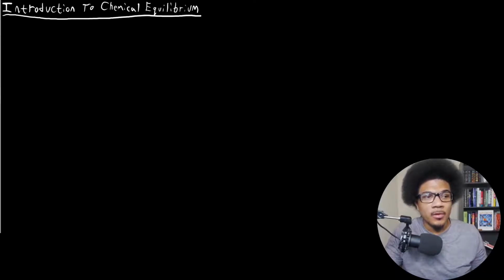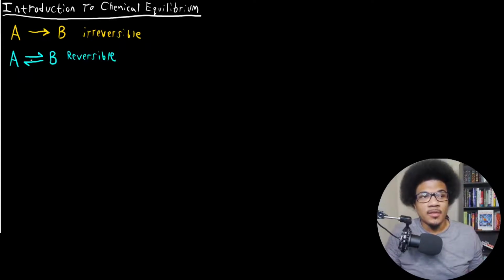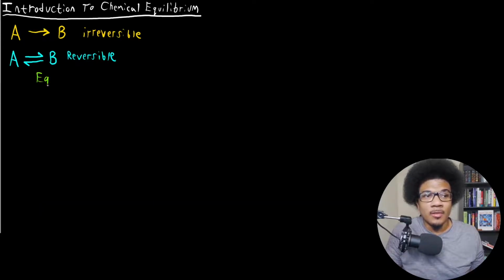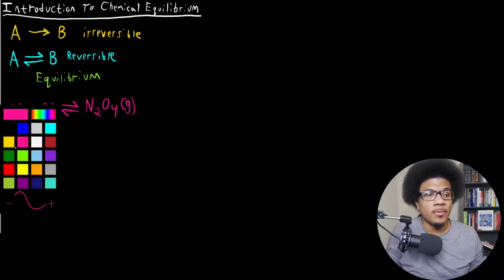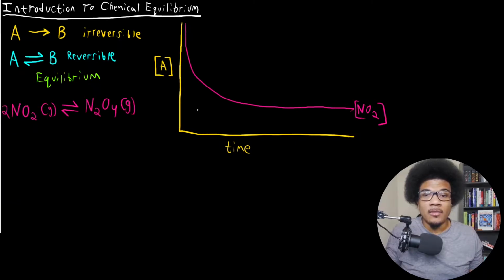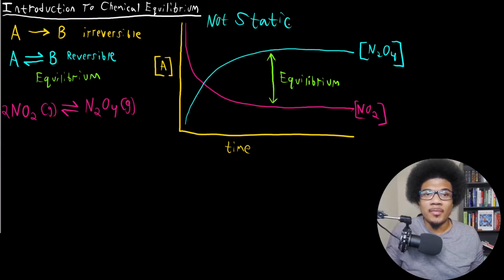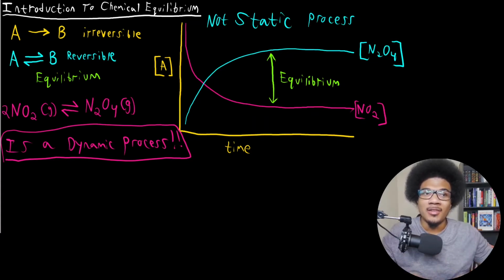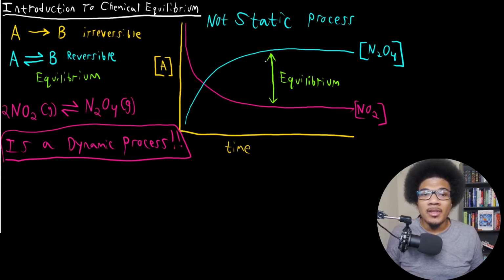Introduction to Chemical Equilibrium | General Chemistry II | 7.1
Chemistry lecture introducing the concept of chemical equilibrium, in order to discuss this we introduce reversible reactions as well. We discuss the dimerization of NO2 as a specific chemical example.